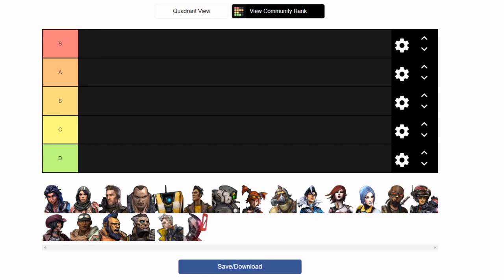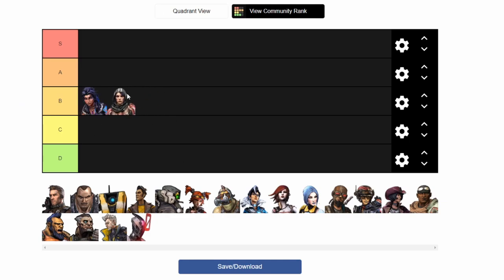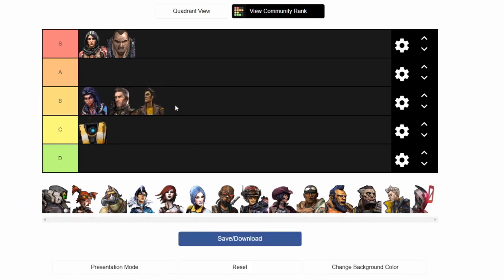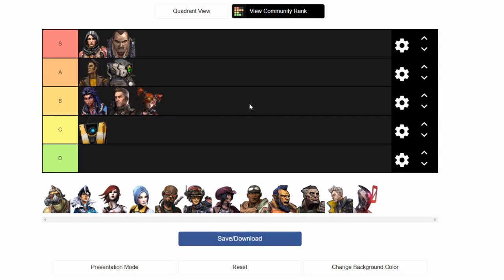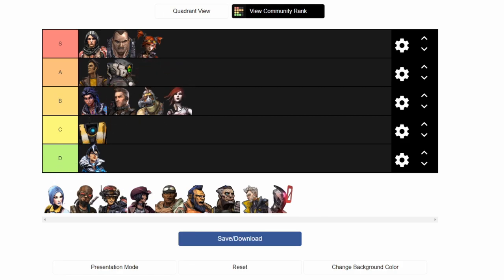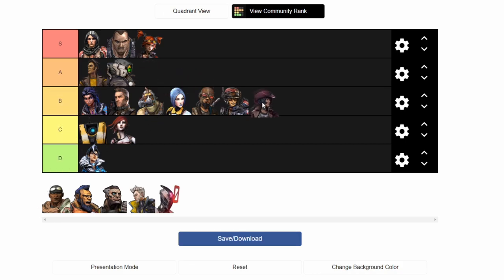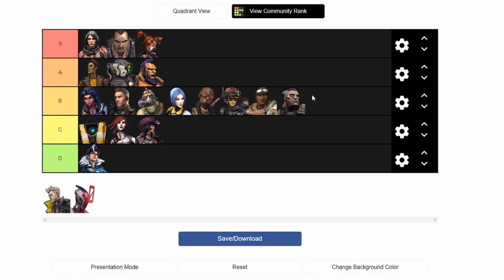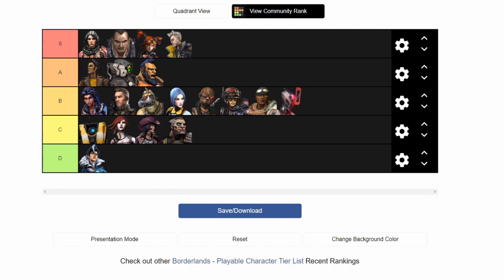Ranking Every Vault Hunter | Borderlands Tier List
It's time for the most controversial video on the internet, ranking every single vault hunter in the Borderlands series. This is gonna be great!

Wanna catch me playing Borderlands live?

Wanna make your own tier list?